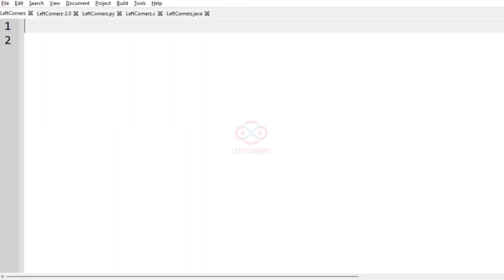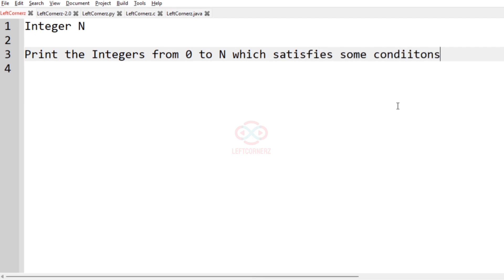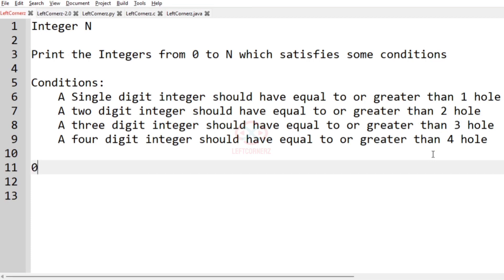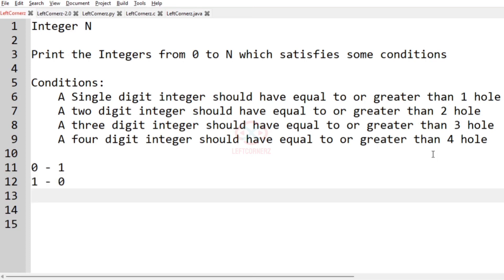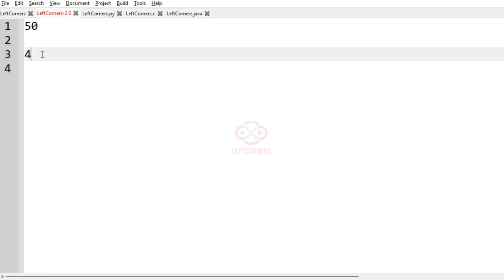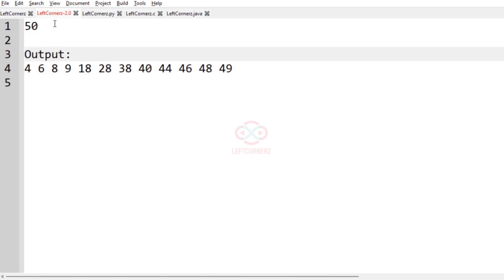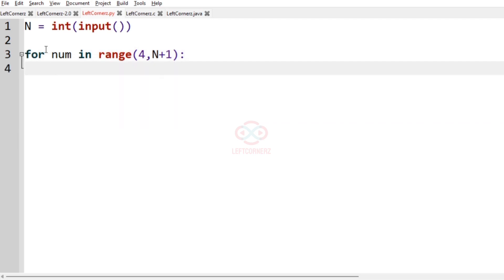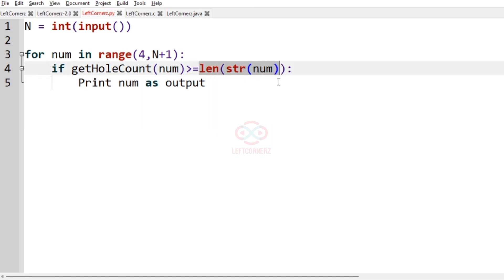holes sequence (01-09-2021) | skillrack daily challenge